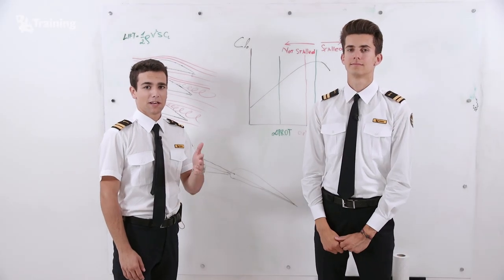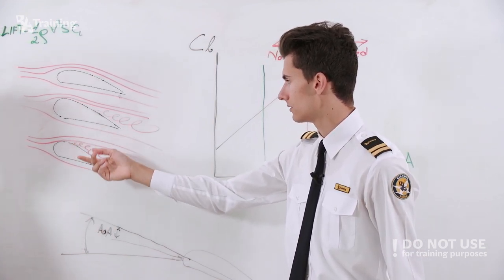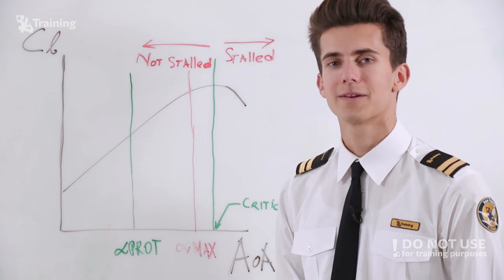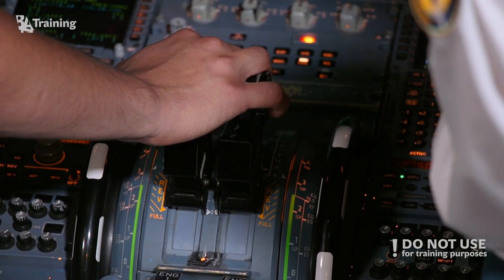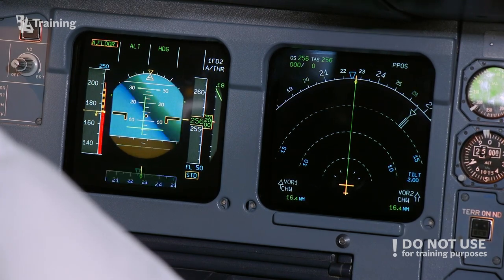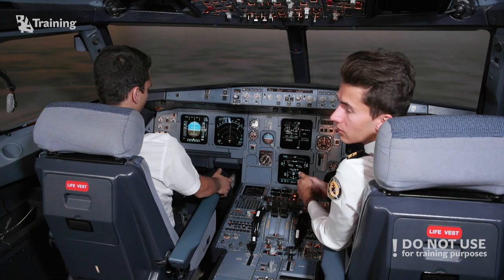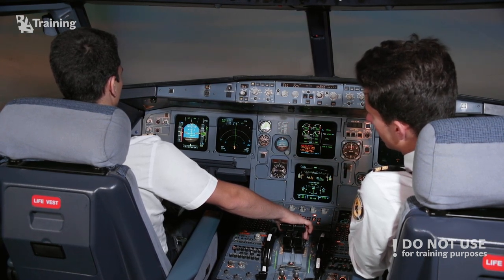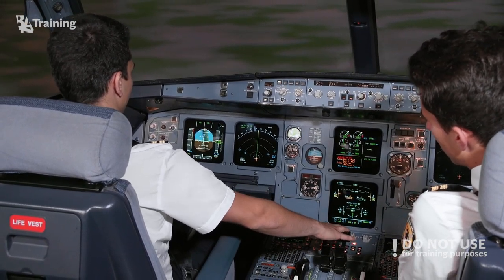Basics of Stall Recovery on Airbus A320 FFS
Say 'Hi!' to BAA Training students Dusan Pavlovic and Mindaugas Migauskas – volunteers of our new video. This time students decided to share their own experience trying to recover from the stall. Flight envelope protection and recovery from stall process on the Airbus A320 full flight simulator – all this in our newest video!

BAA Training Aviation Academy is European standard aviation training center, where the experience of tailored training solutions is wrapped in the personal care.